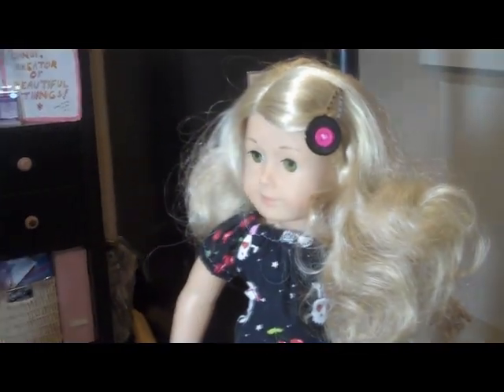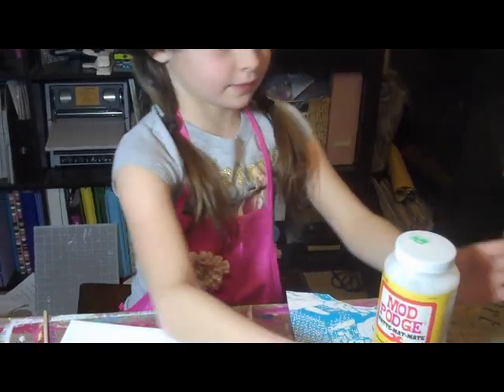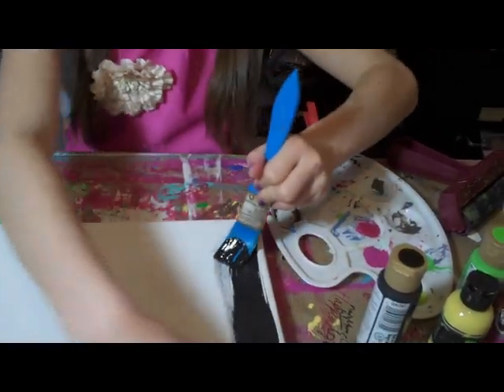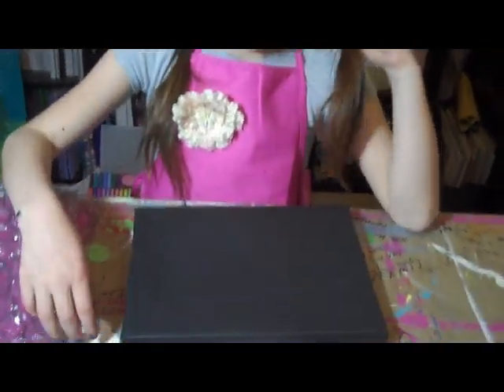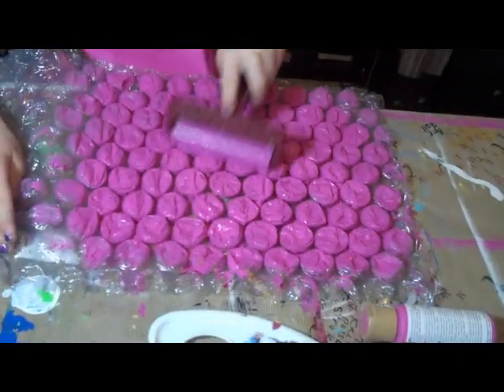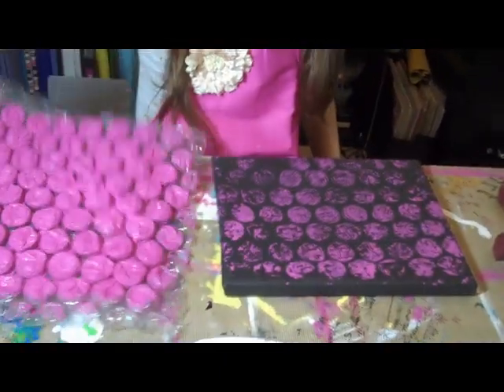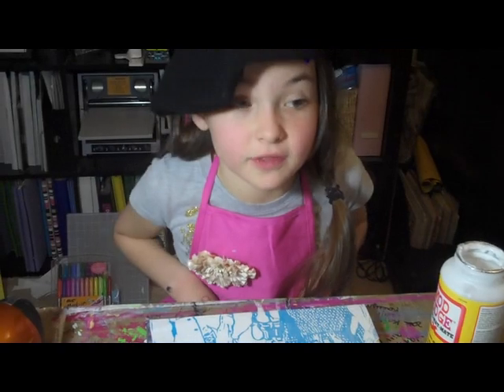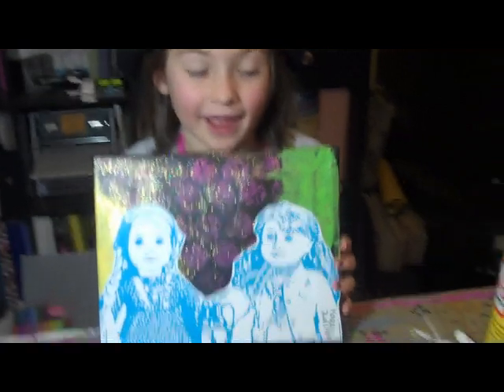American Girl Wall Art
How to make American Girl Doll Wall Art. The AG girls were printed onto cardstock. My Mom said she used the "stamp filter" in her Photoshop Elements program to get them to look that way. A regular photo printed on cardstock would work too, or just cut pictures out of magazines.